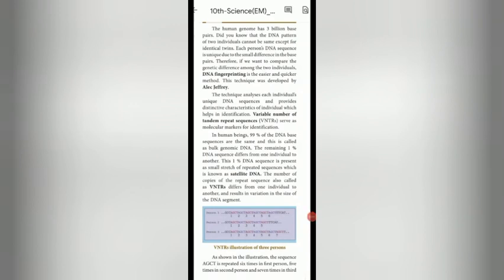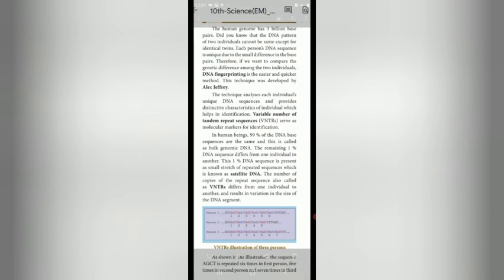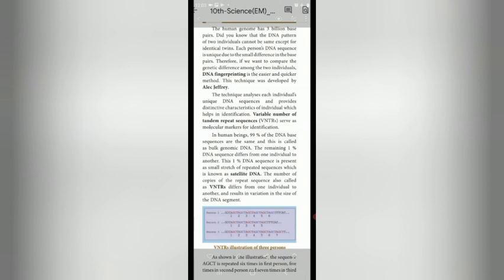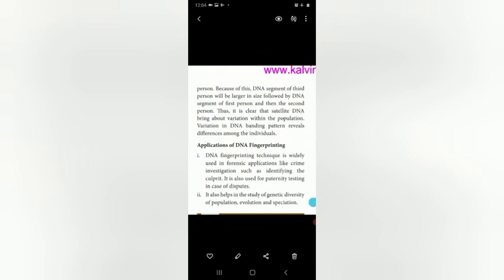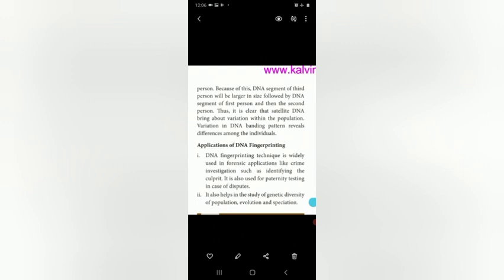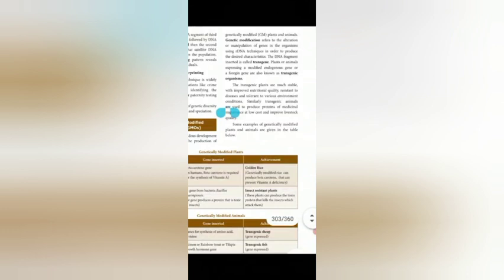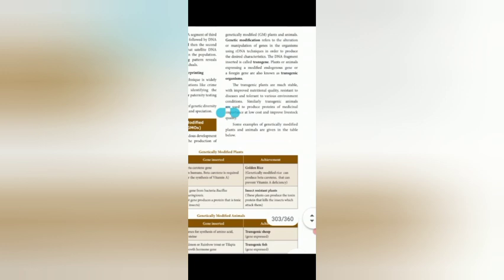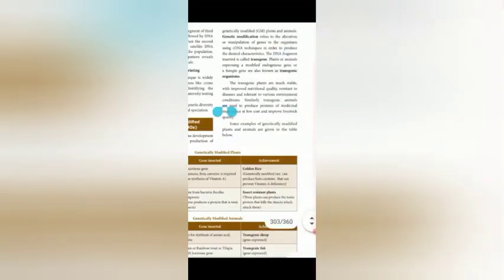std x biology || breeding and biotechnology || part 3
biology ||  breeding and biotechnology  || part 3 ||